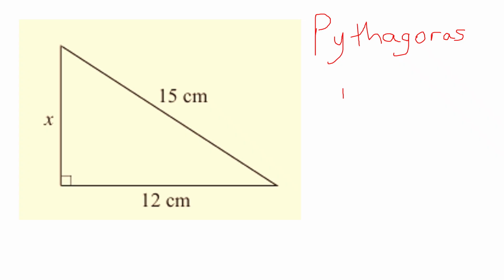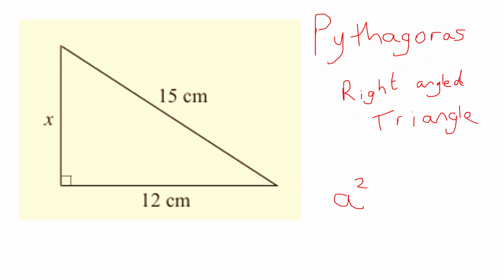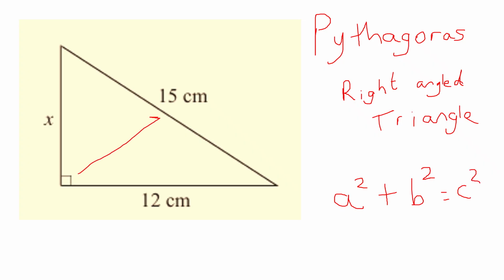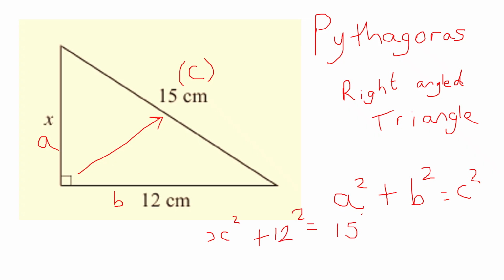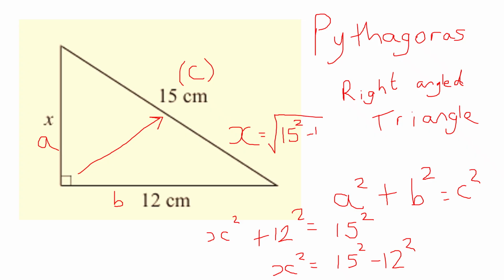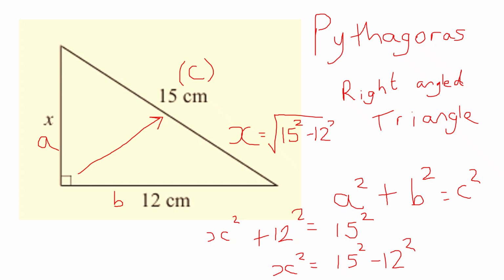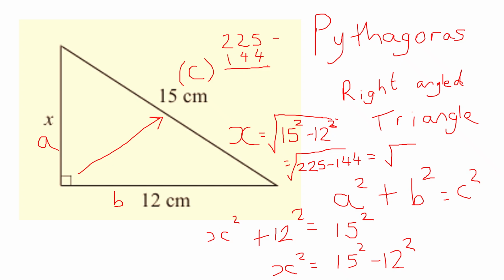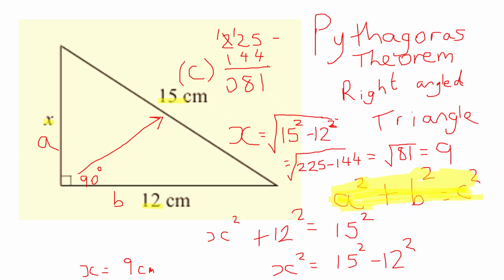Pythagoras Theorem KS3 GCSE 9 1 Maths